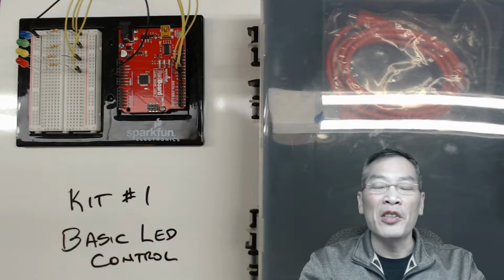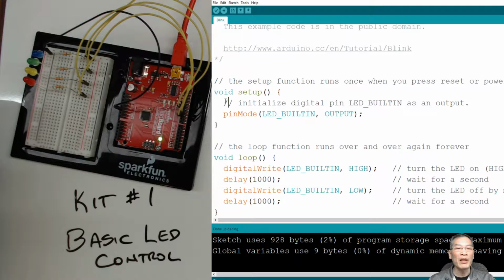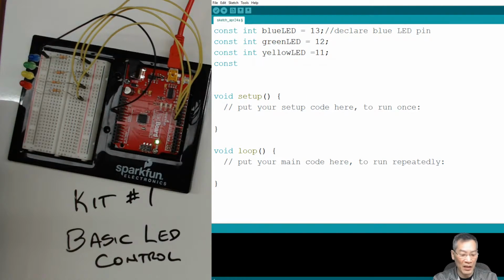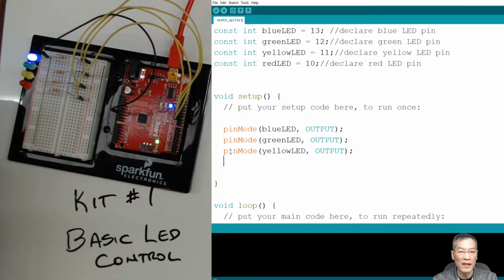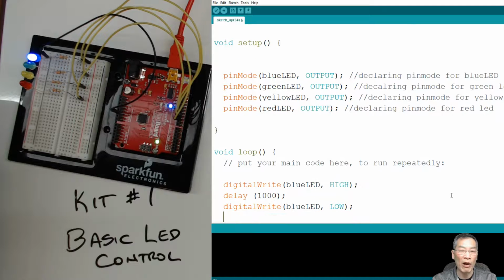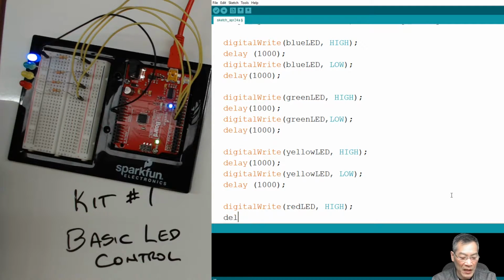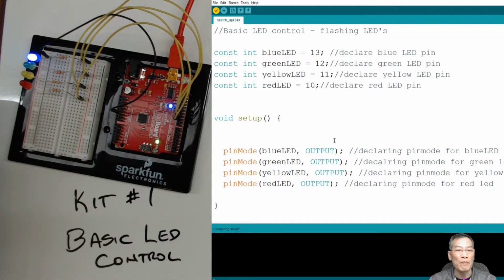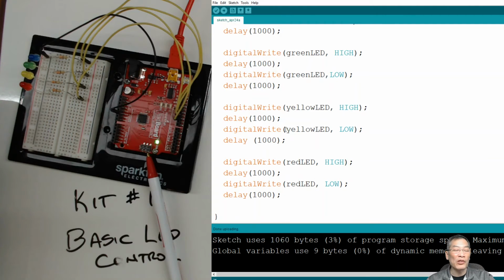mifflin coding club lesson 1 basic led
Supplementary Instruction video for Mifflin Coding Club Lesson 1, Basic LED